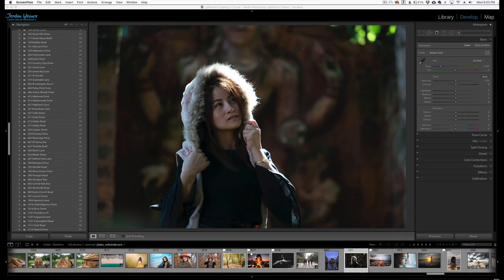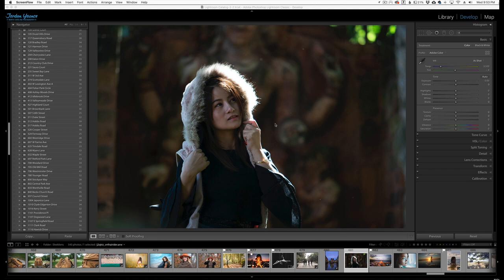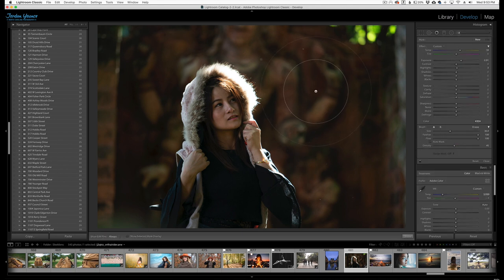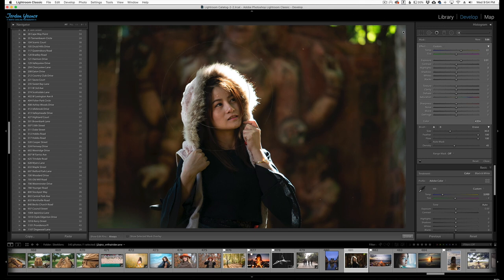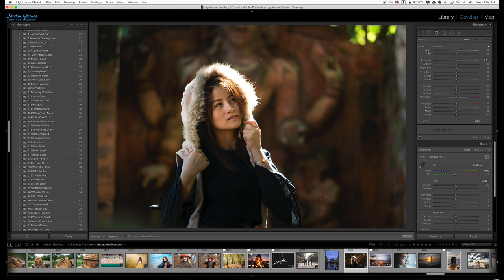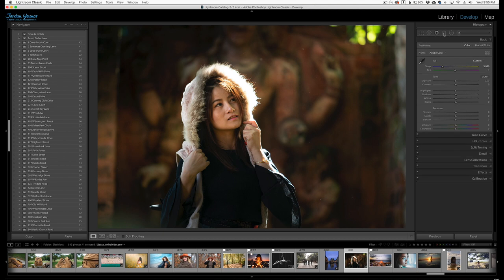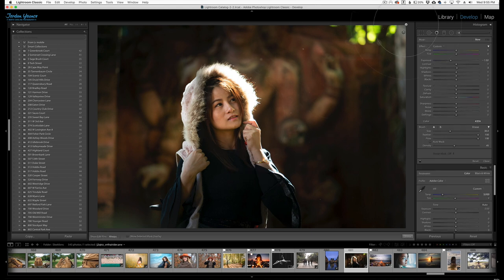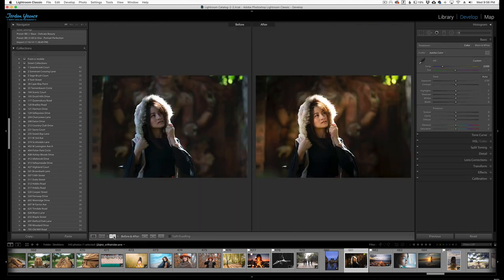Creating Light Beam Effect in Lightroom with the Adjustment Brush Tool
Bring life to your photos by adding a light beam effect in Lightroom! This easy-to-make effect can be applied in less than 3 minutes, and by doing so you're also learning how to master realistic light effects for your photography portfolio.
For this video tutorial, we'll use the Adjustment Brush Tool to create this natural-looking light beam in Lightroom.